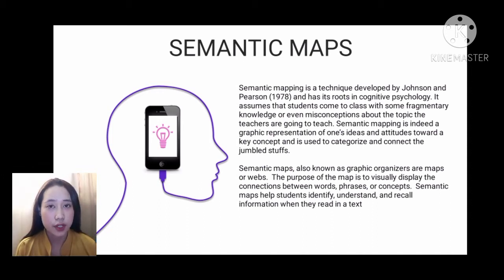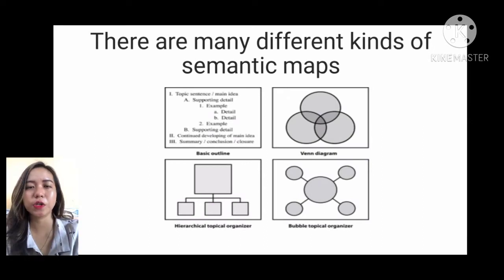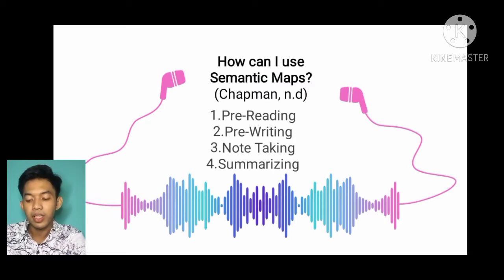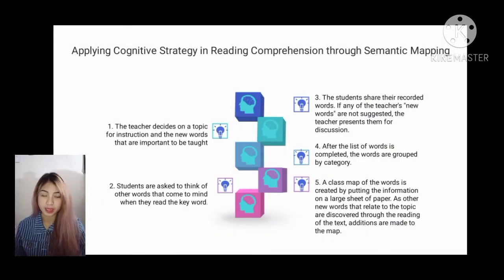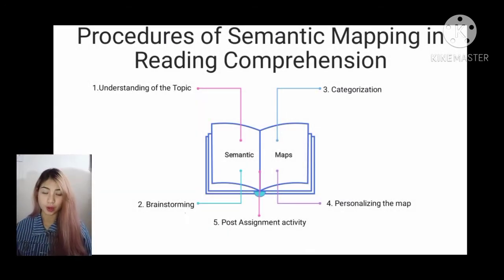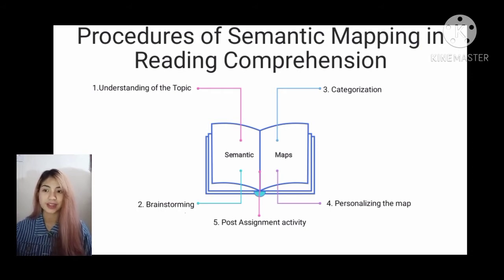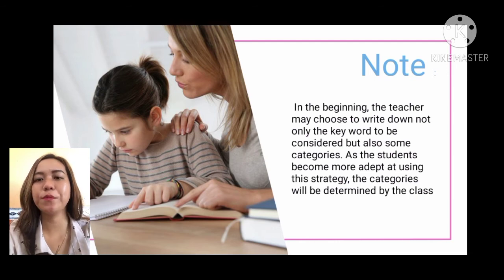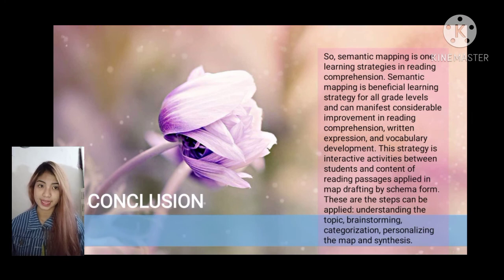Teaching of Reading Group 6 - Teaching Reading by Semantic Mapping Strategy